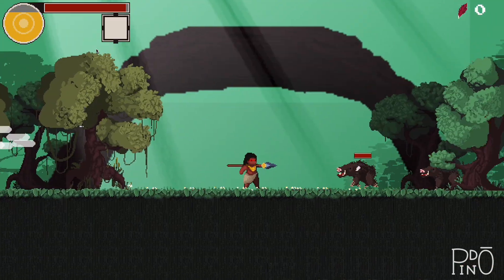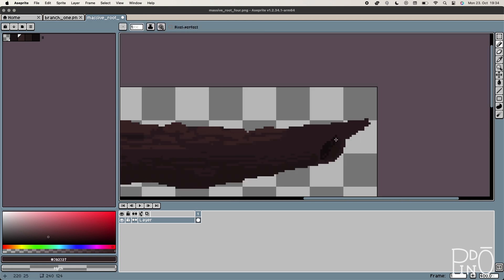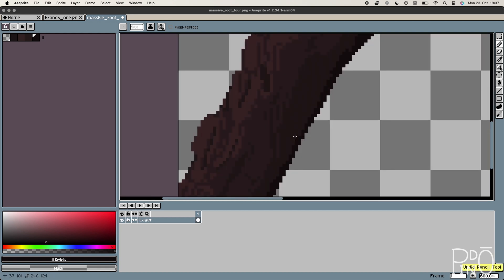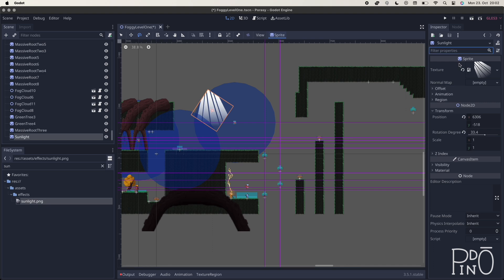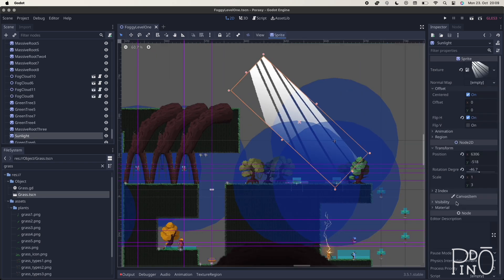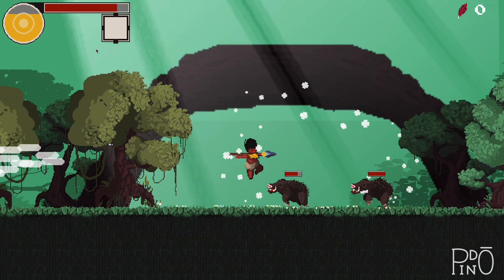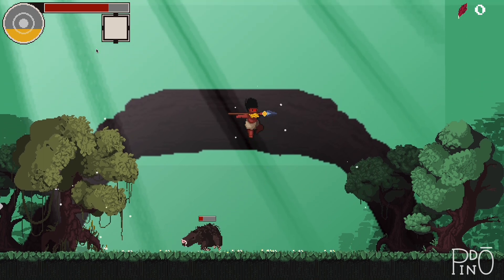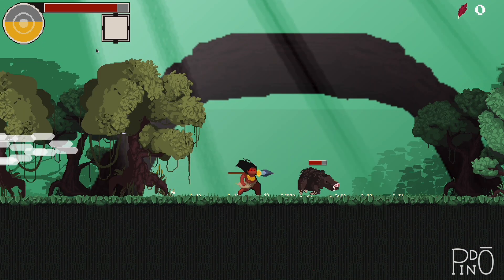Creating a new area for my Indie Game using Godot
Throughout this video I show and explain a bit my process on creating a new area for my game.